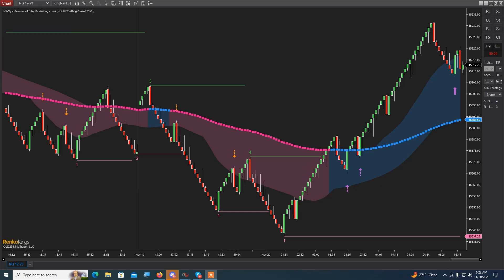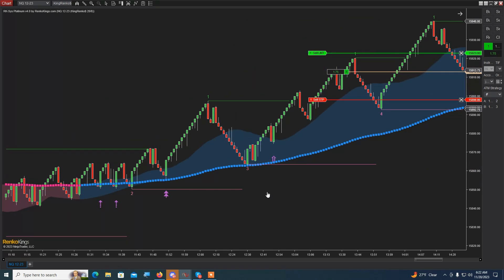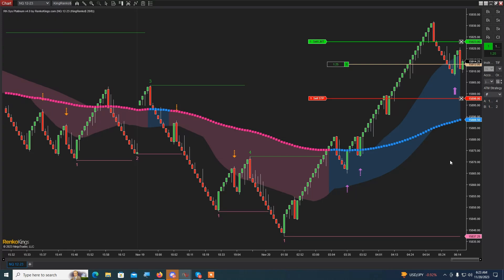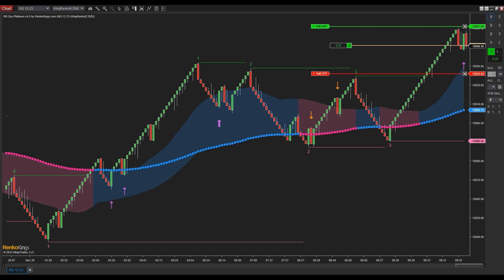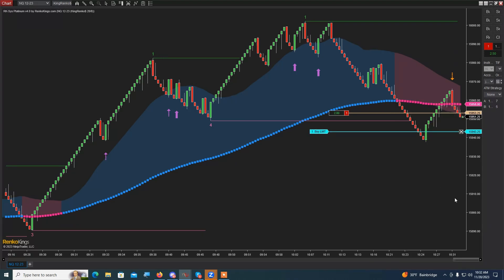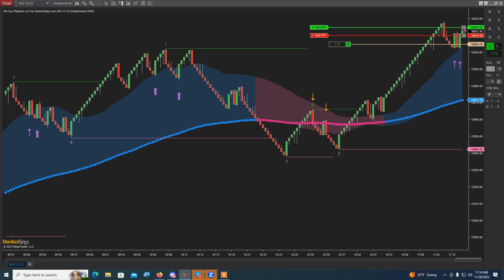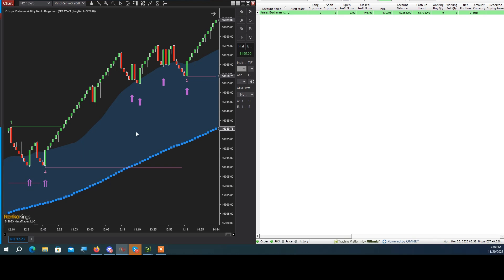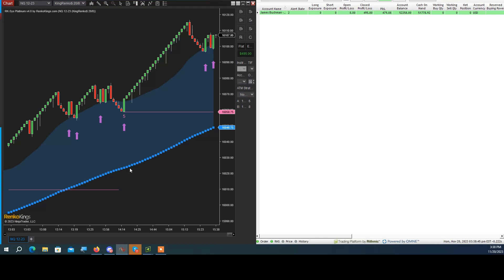Brief LIVE trading with RK-Sys Platinum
Presenting in this video is the Pro trader James Buchman, our long-time customer & friend.